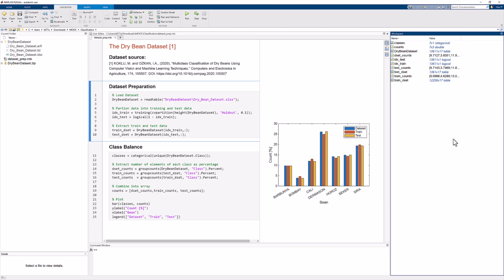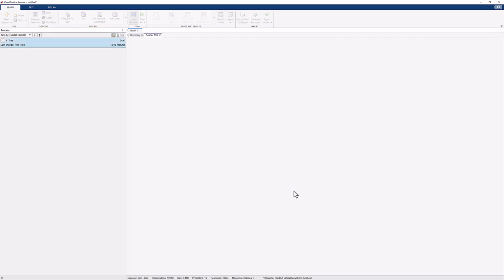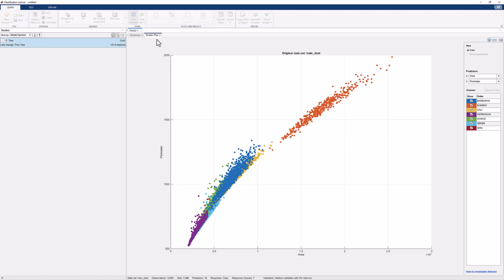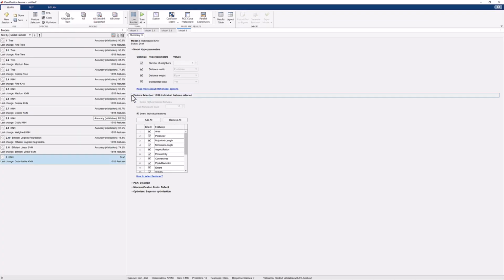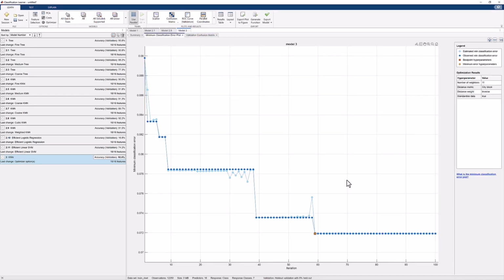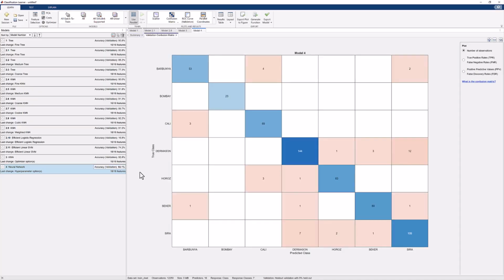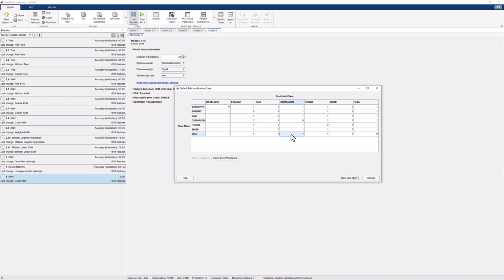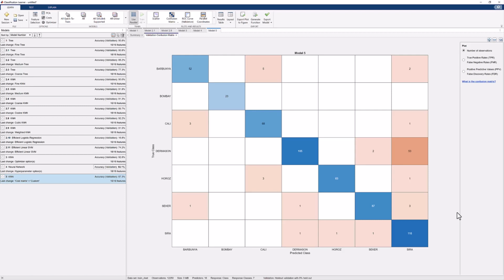049 - Tutorial： Classification Learner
This video is in the 11th week (3rd part, Machine Learning and its Applications). The topic is Tutorial: Classification Learner.